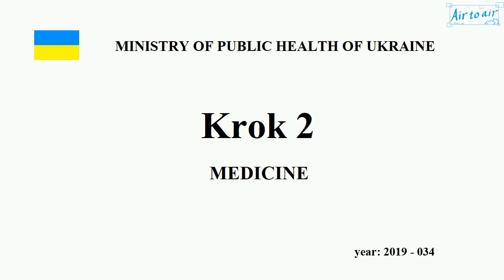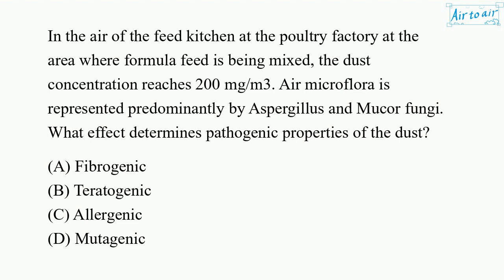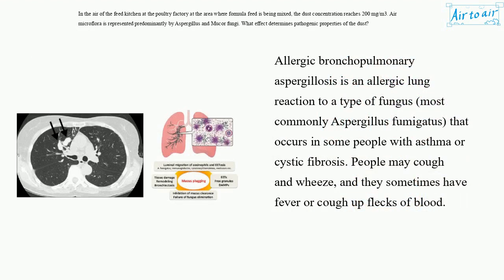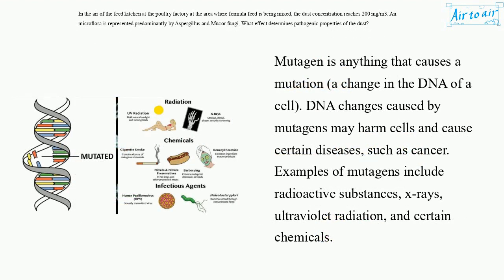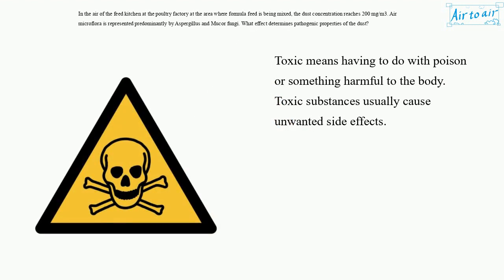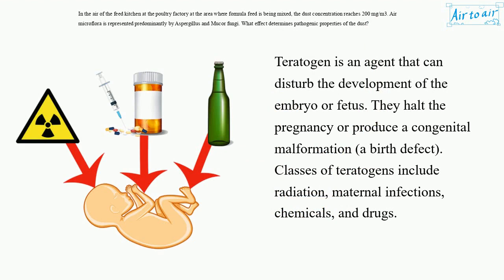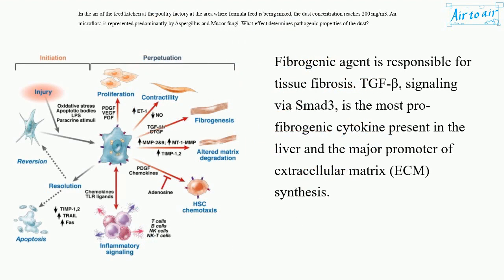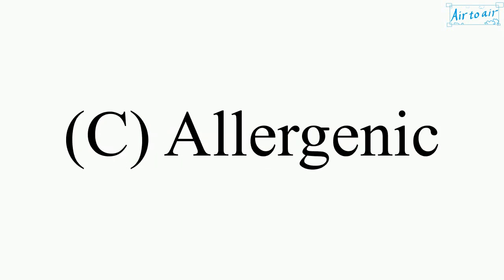[ Krok 2 Medicine ] Year: 2019 - 034 (Ministry of Public Health of Ukraine)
In the air of the feed kitchen at the poultry factory at the area where formula feed is being mixed, the dust concentration reaches 200 mg/m3. Air microflora is represented predominantly by Aspergillus and Mucor fungi. What effect determines pathogenic properties of the dust?

Allergenic
Fibrogenic
Mutagenic
Teratogenic
Toxic